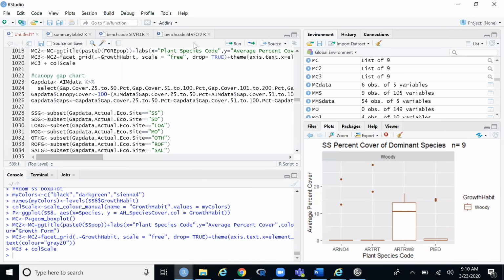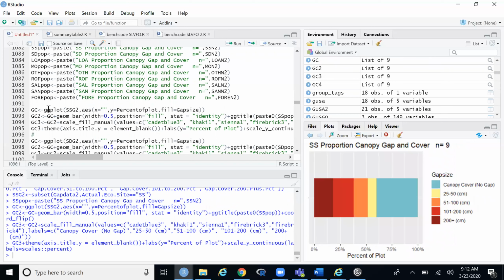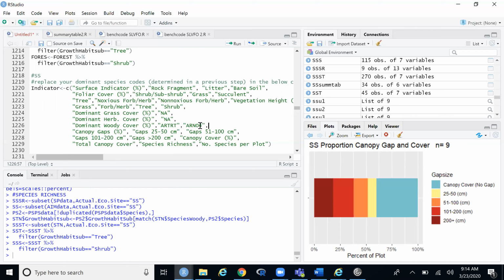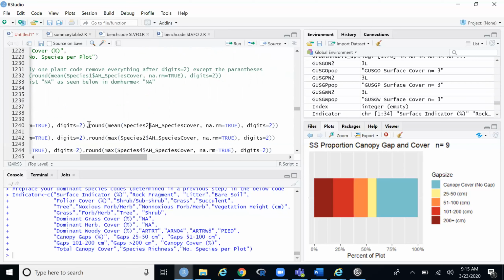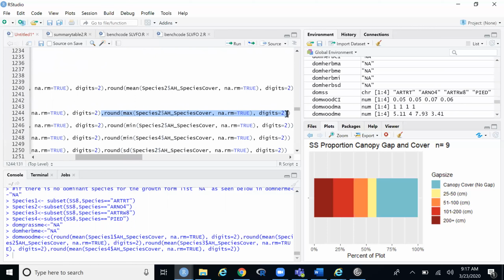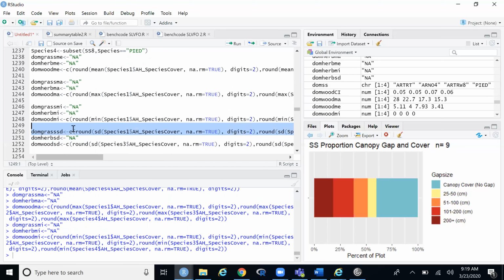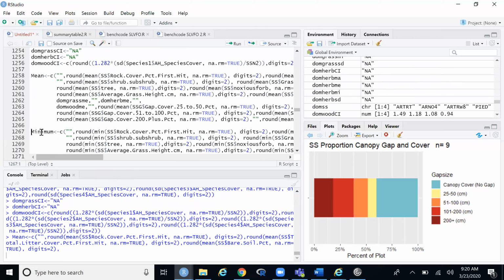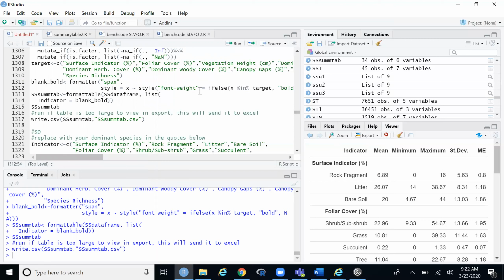Gap and Summary Table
Section for gap summary and bar chart, and the summary table which includes data from the entire script. Previous video had to be removed due to changes in code. GitHub